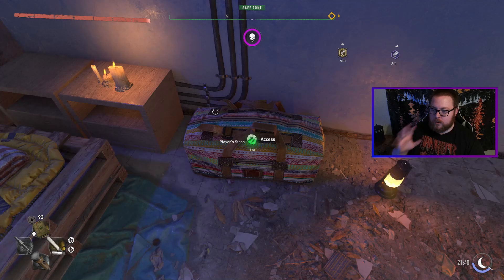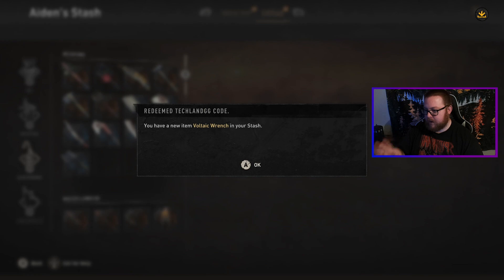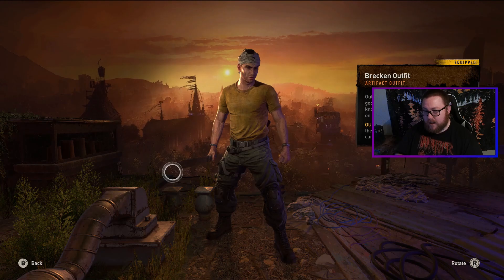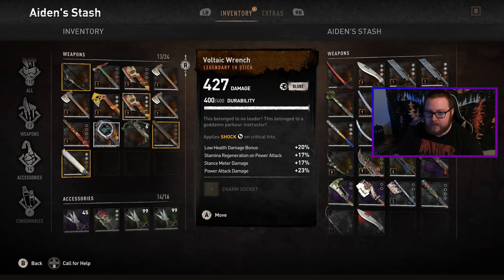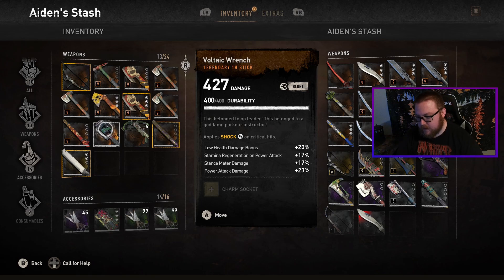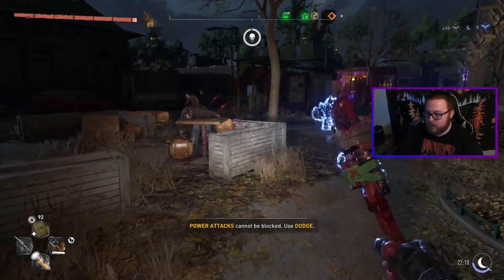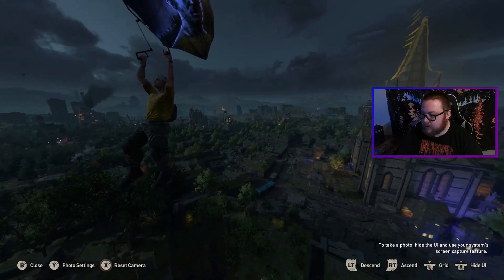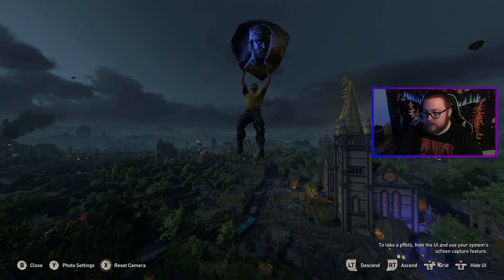Brecken Bundle Items in Dying Light 2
In this video, I show you all the things you can get from the Brecken bundle during the Dropkick event in Dying light 2.